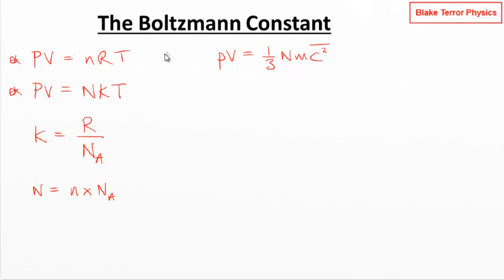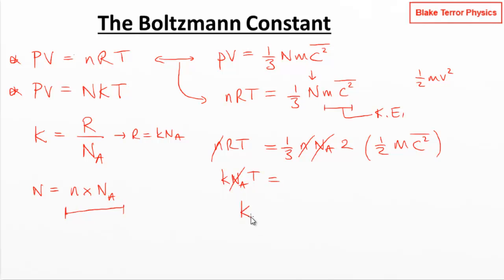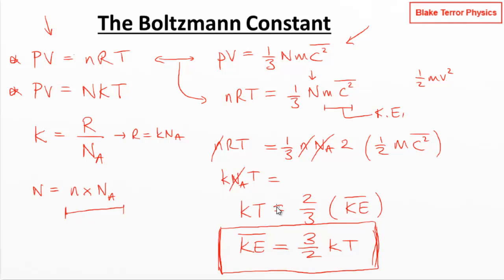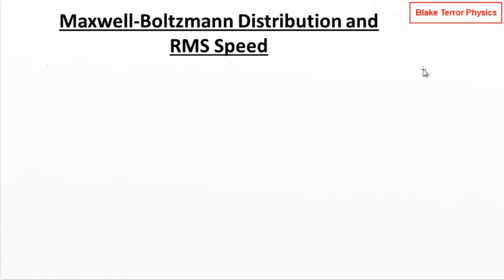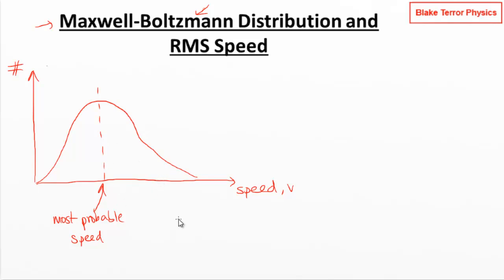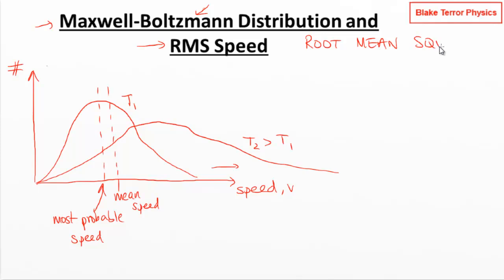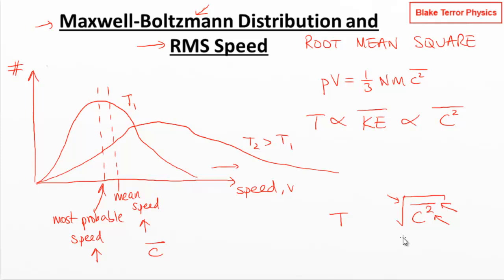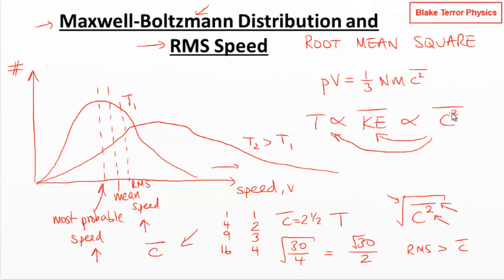Thermodynamics - Kinetic Energy, The Boltzmann Constant, and the Maxwell-Boltzmann Distribution.